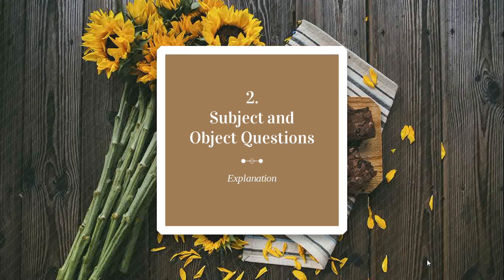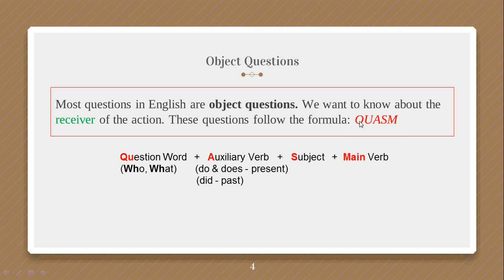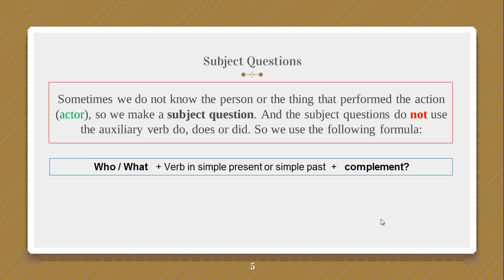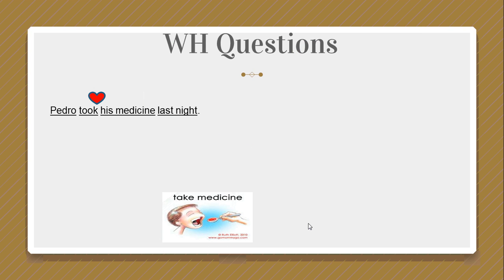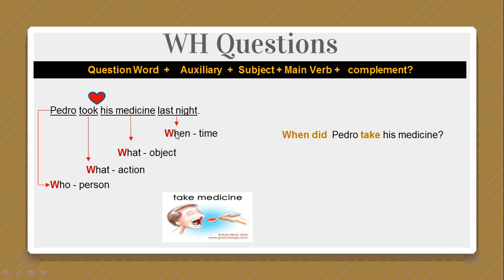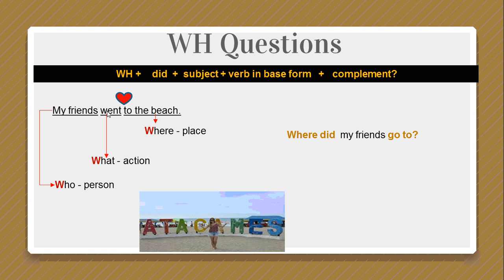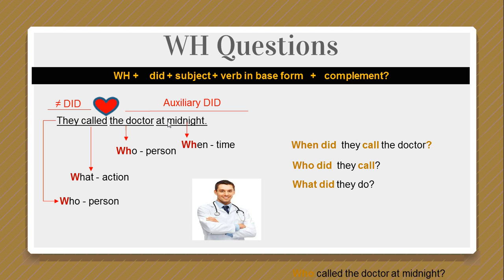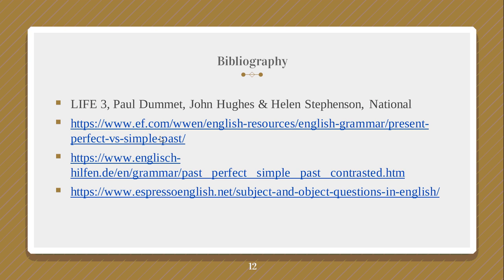Level 3 Unit 10 Travel and Vacation Grammar Summary Part 2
Subject and Object Questions - Explanation, examples and practice.